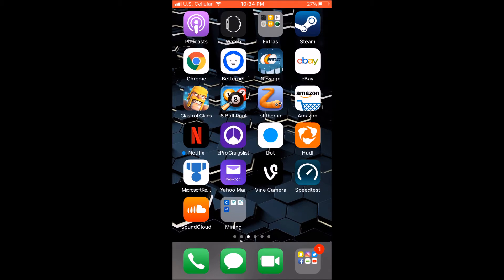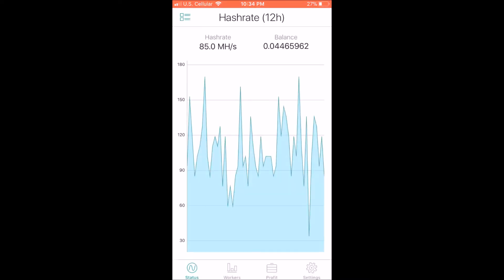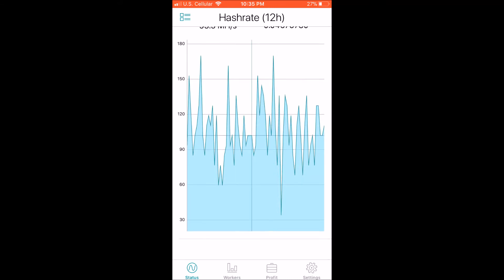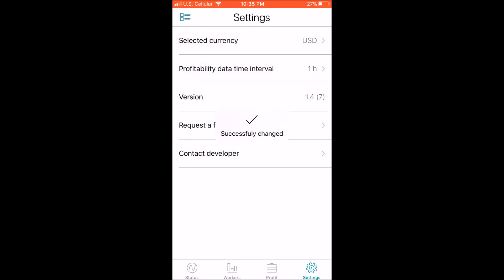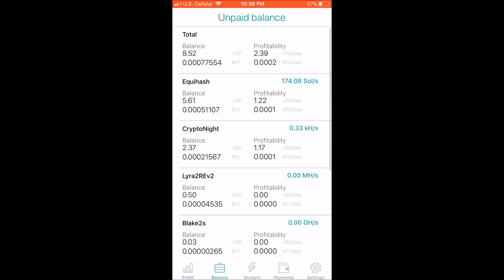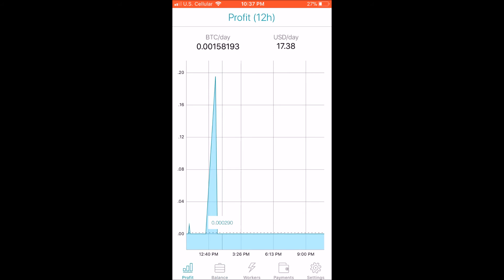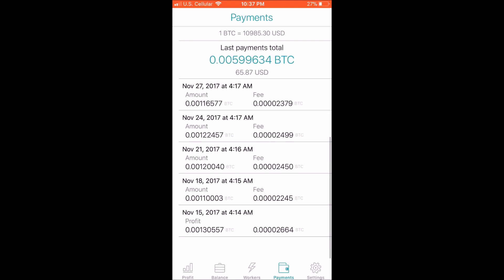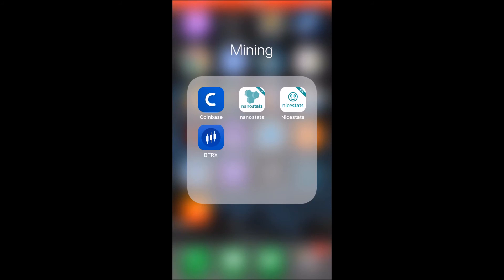How to Monitor Your Mining Rig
EDIT: My audio got fast forwarded  like 4 seconds for some reason but the video still is all there so keep in mind the audio mix up. SO SORRY.
I show some how to monitor your Mining Rig using IOS and apps available that I use on the daily. If you are just building a bitcoin or ethereum mining rig and need a way to check up on them while your away these apps are a great help. I currently mine ethereum using claymore miner with 1 gtx 1070 and 3 gtx 1060's 3gb. Also I mine on NiceHash using 1 gtx 1050.